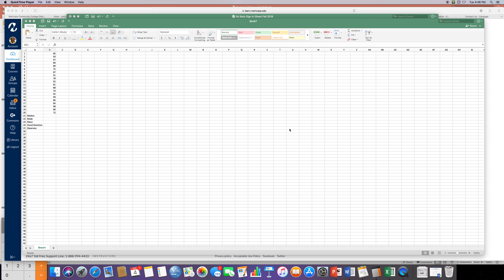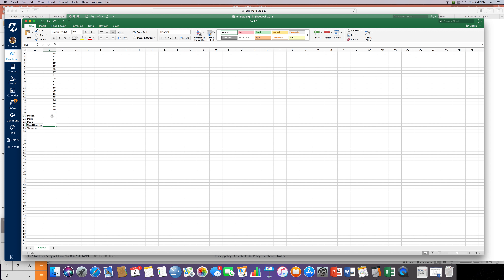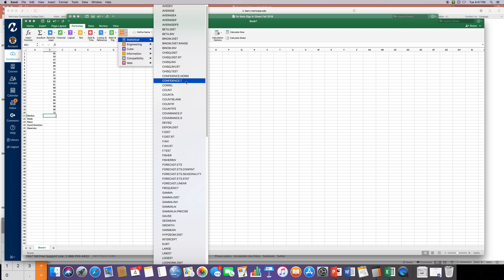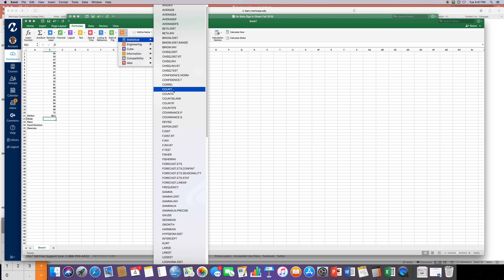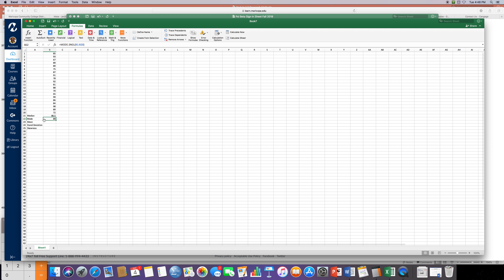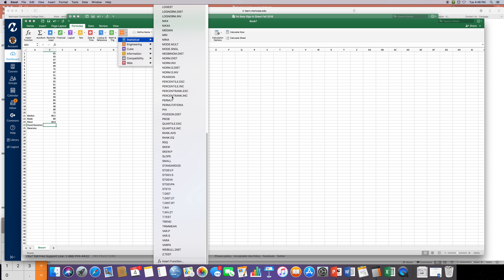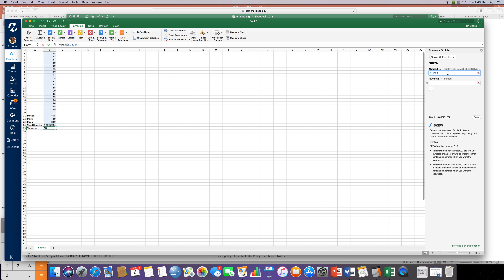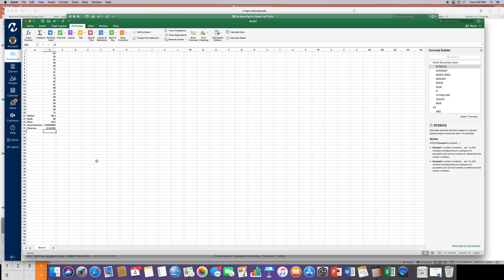Median, Mode, Mean, SD, and Skewness